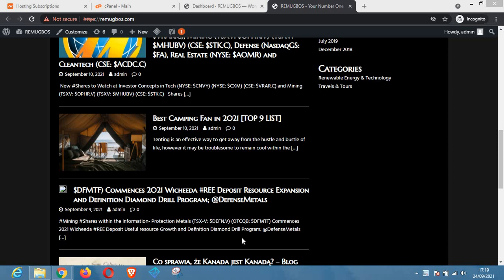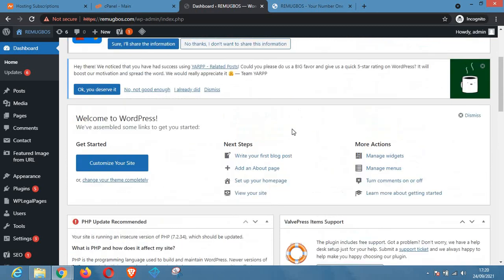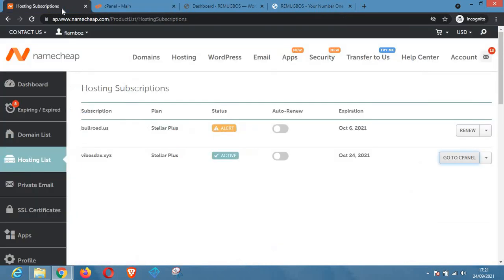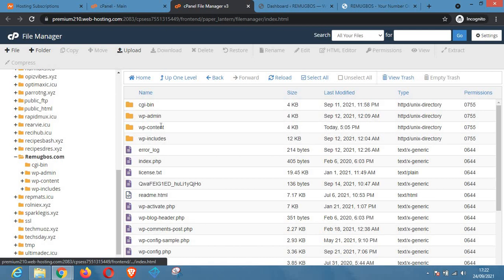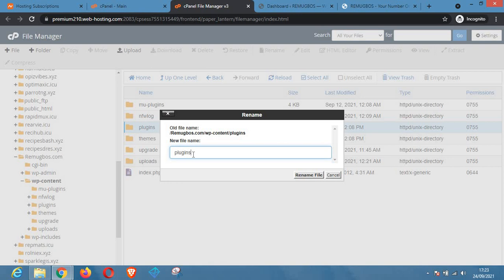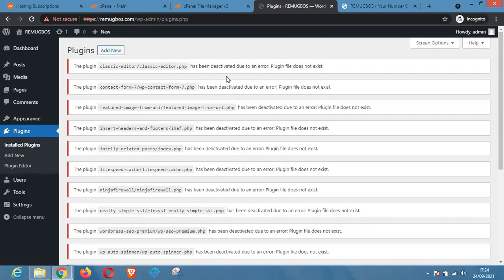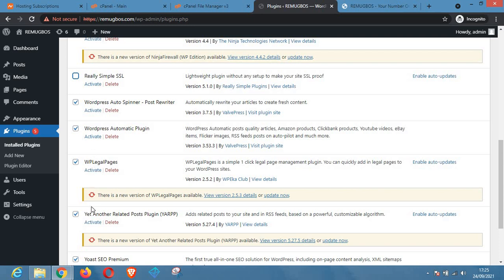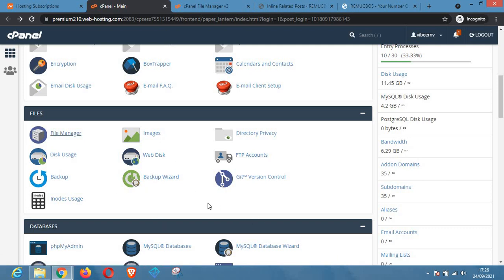How to deactivate plugins in wordpress with cPanel file manager as a beginner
In most of the cases, you may encounter issues with your website and when such problem occurs, the first step is to deactivate all the plugins at once. And as you're not able to log into your website's dashboard, you have to use cPanel.

In this video, you will learn almost everything using cPanel.